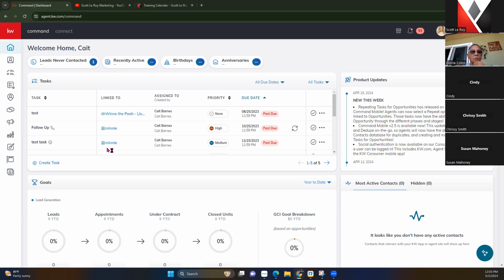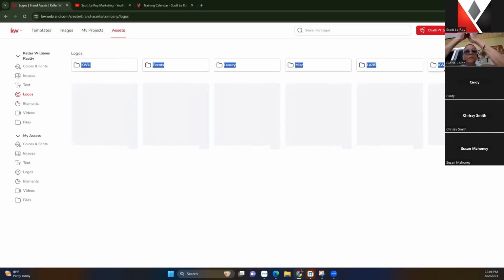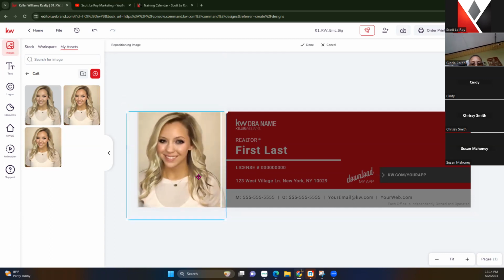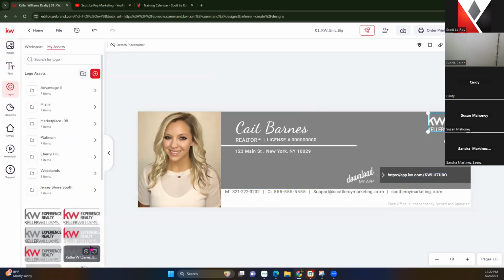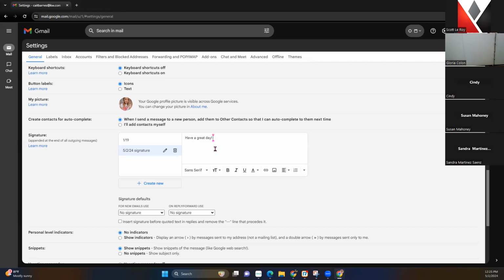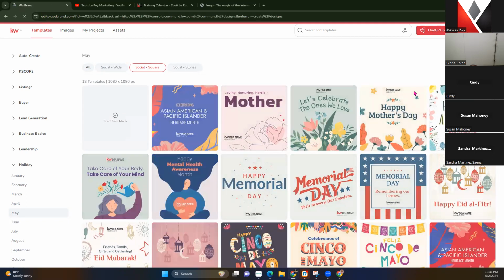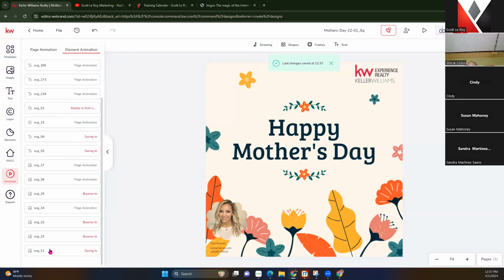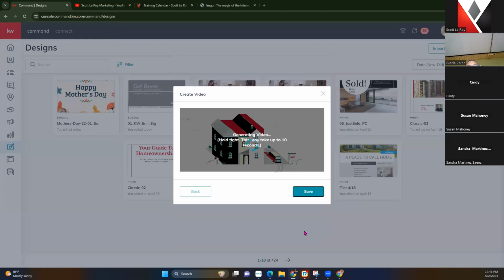Nurture Your Database: Designs 5/2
Learn about the newest marketing addition to KW with Designs in this 1hour overview. Bring your laptop and come prepared to create new pieces! Create an Email signature, as well as a social post!